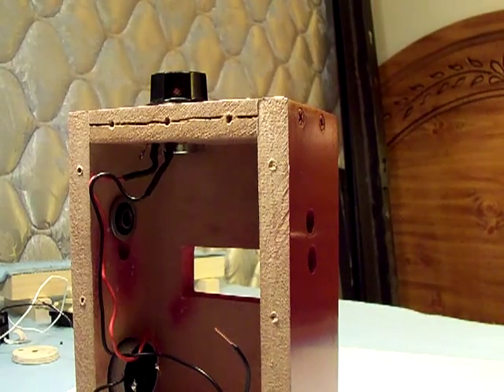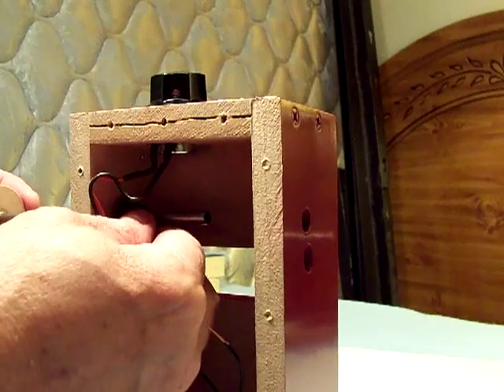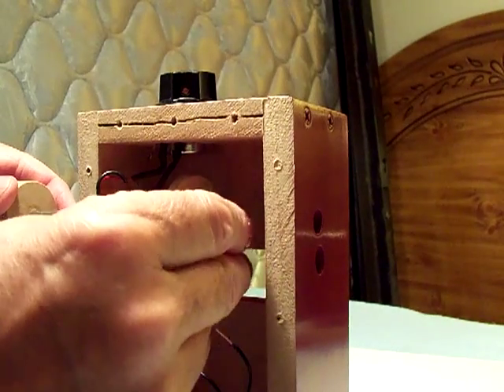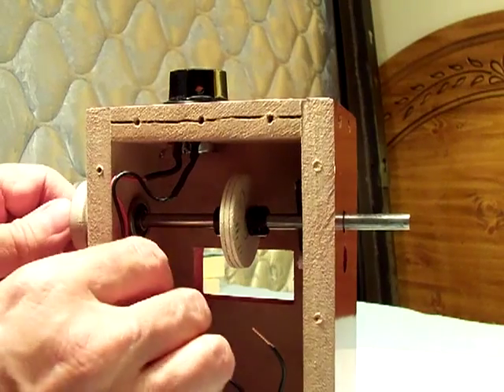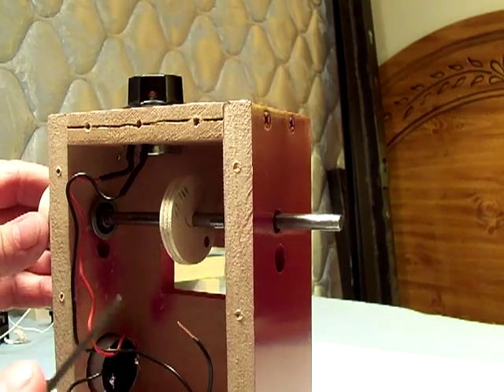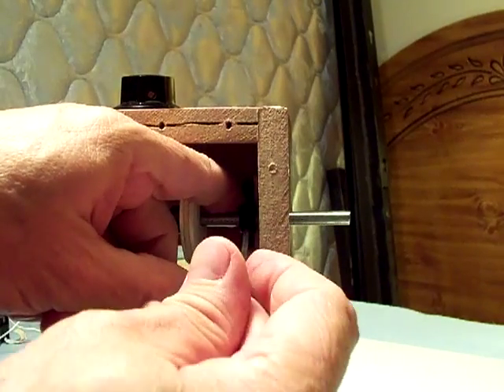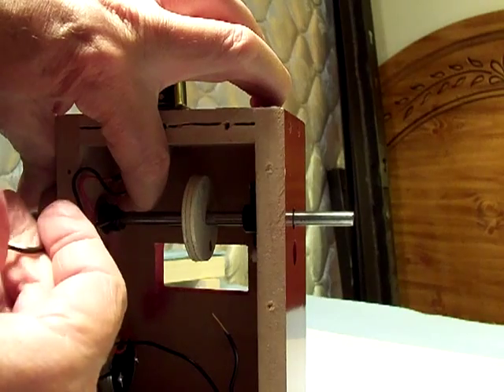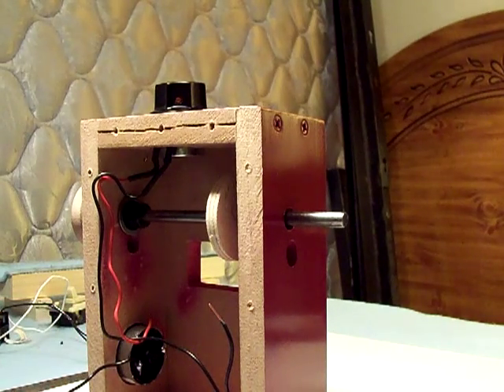Pickup winder build Part 5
Home made pickup winder - shaft assembly.